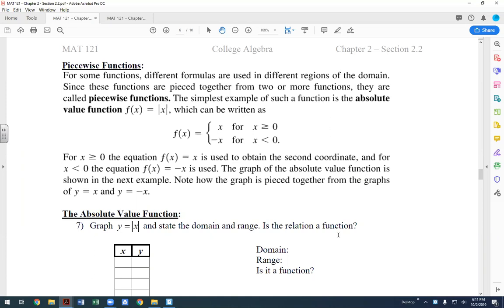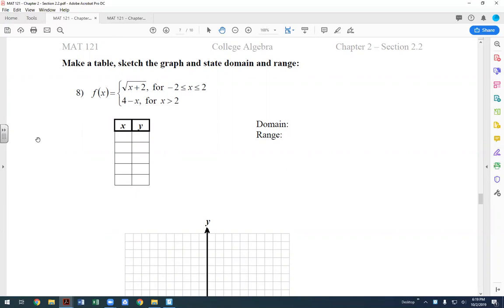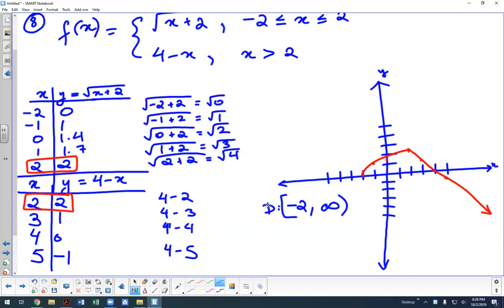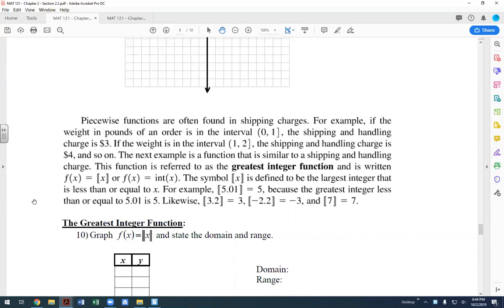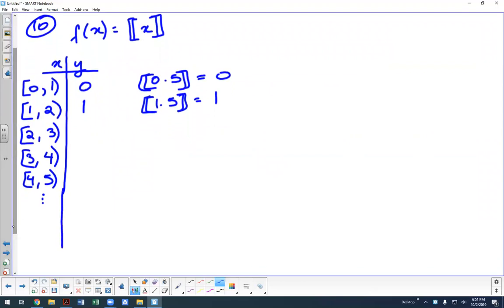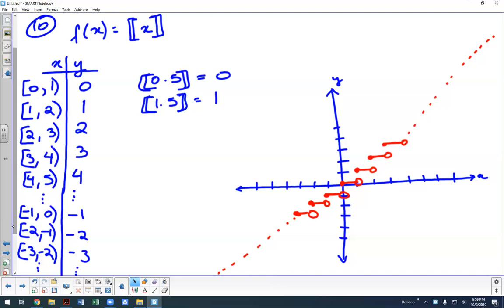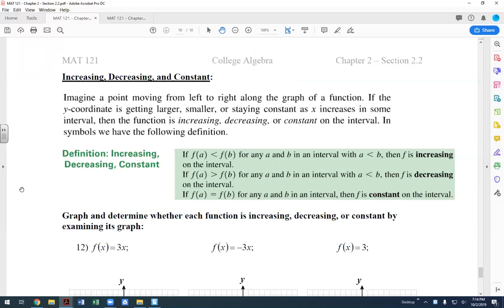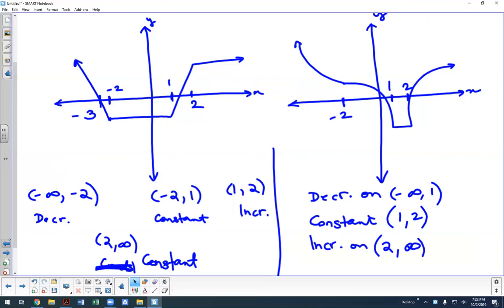MAT 121 - Chapter 2 - Section 2.2 - 10.02.2019